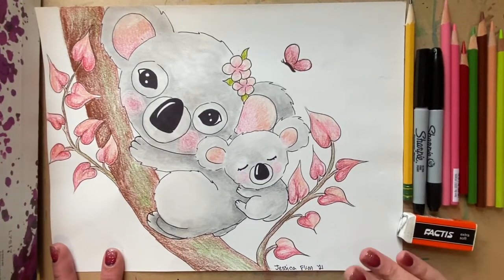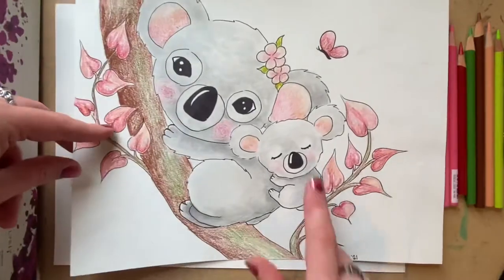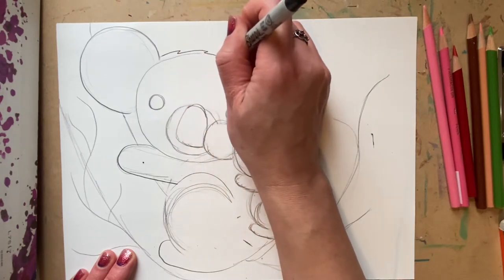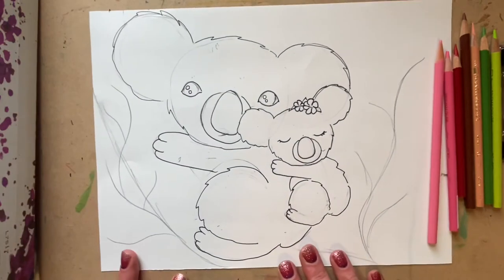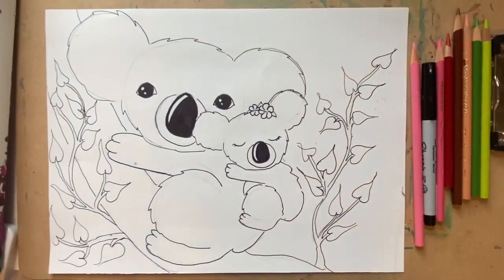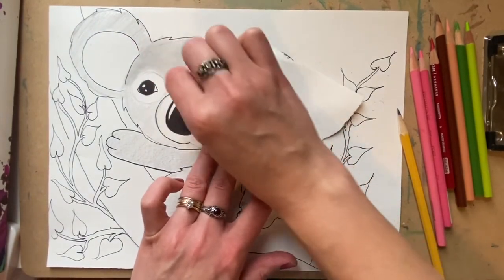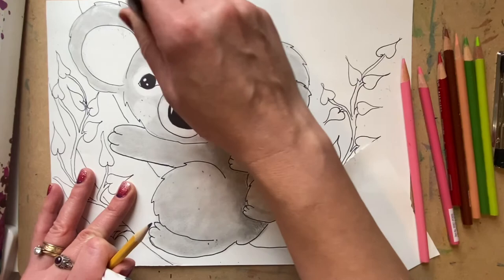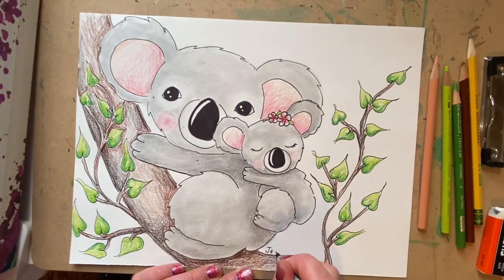Koala Bear Mother and Baby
Follow along as I show you how to draw a sweet Koala Bear and baby using basic shapes. For this lesson you will need a pencil, a fine black marker, and colored pencils.